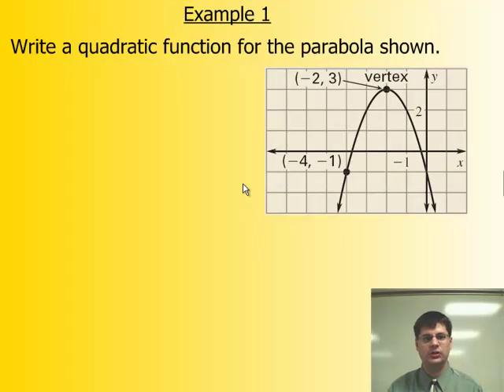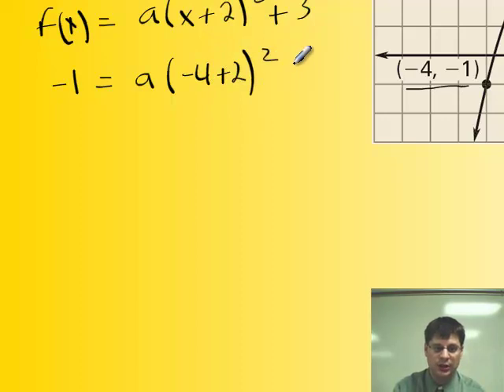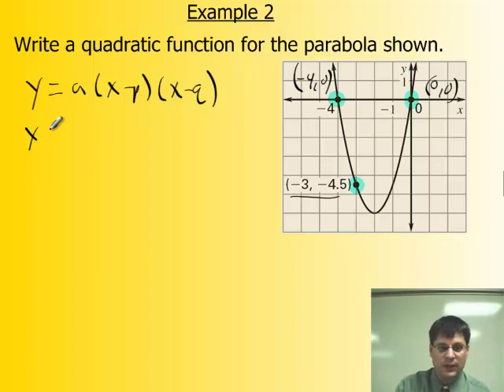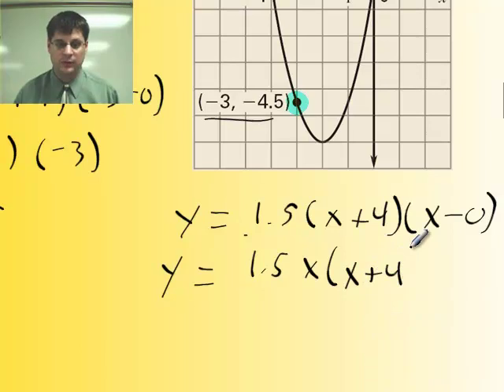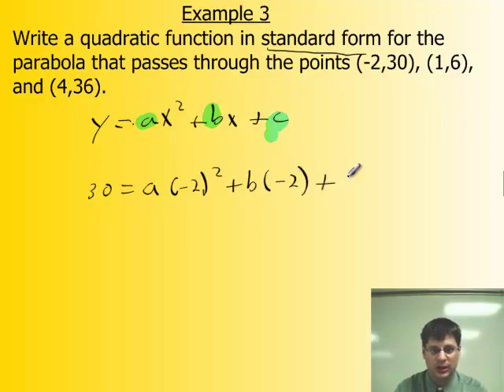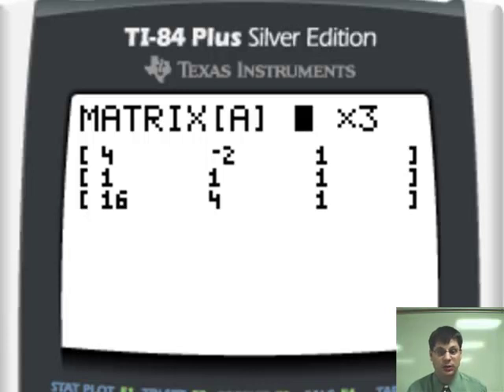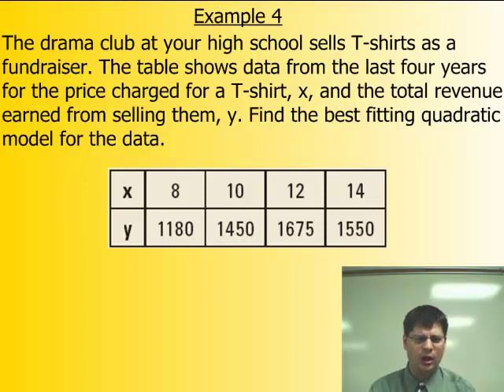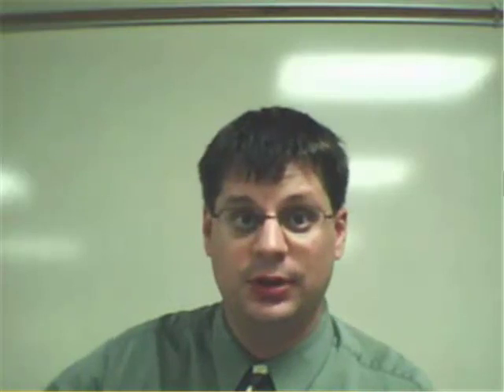Unit 3b Concept 5